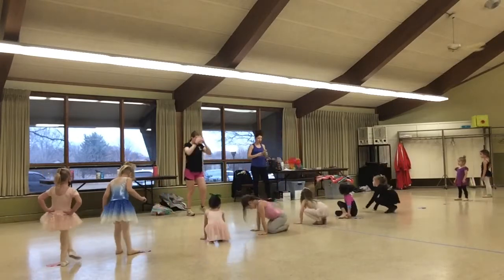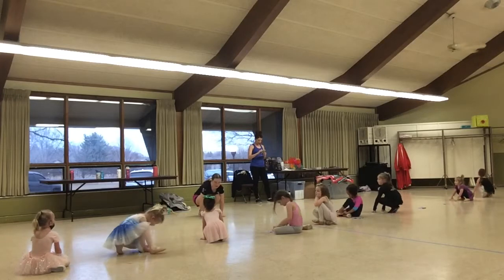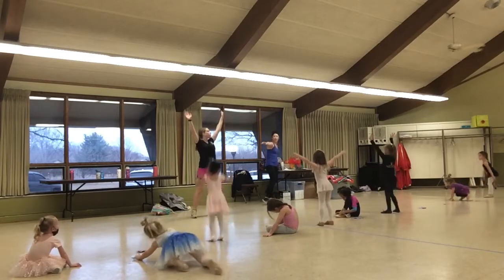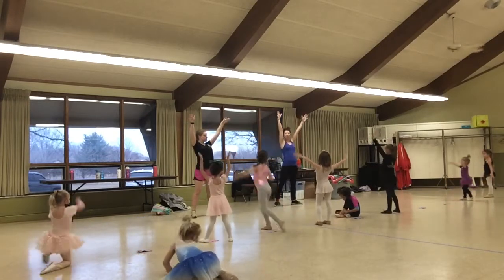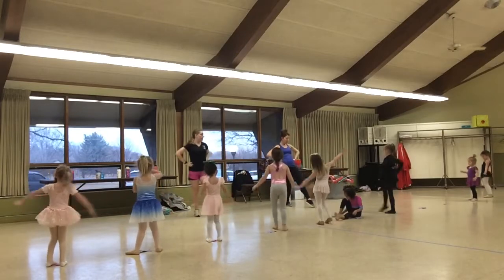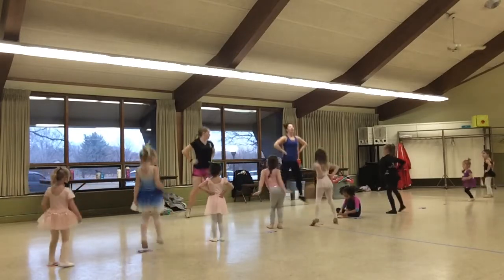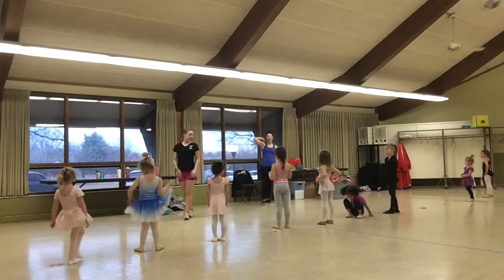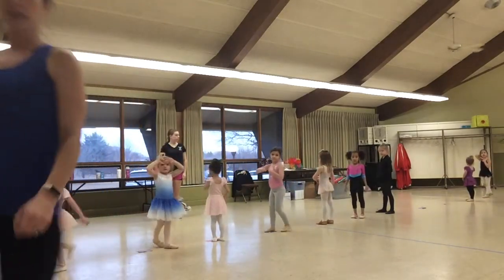Thursday Tiny Kix (preschool) 3/17/2022 - Lollipop *new routine*